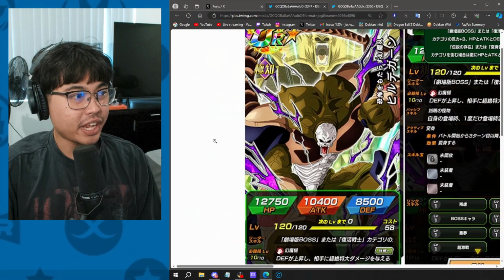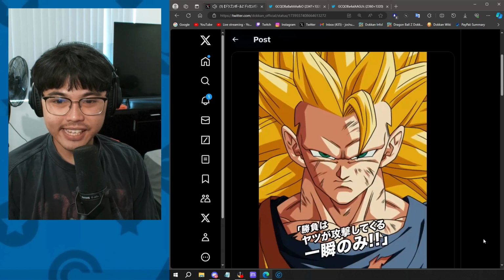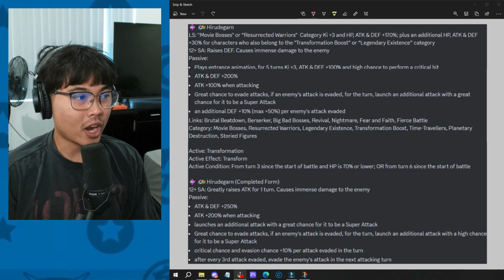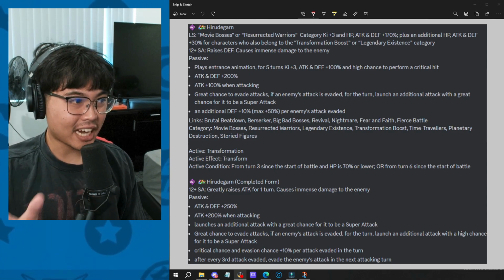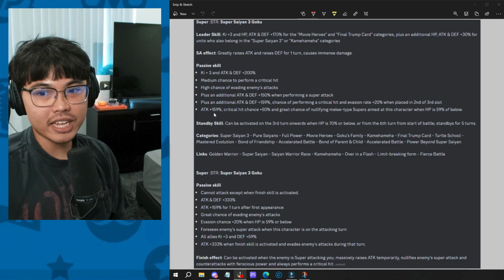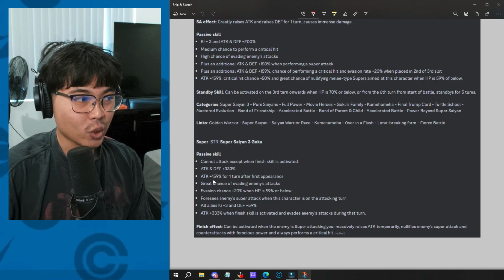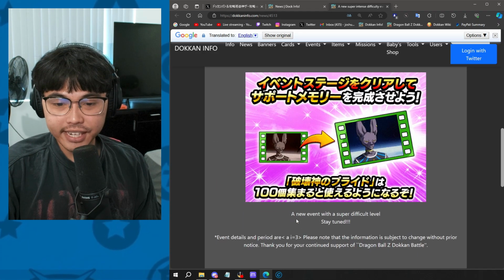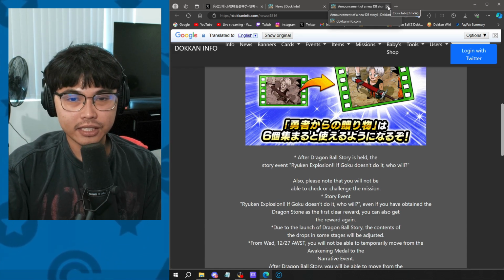DUAL DOKKAN FEST SSJ3 GOKU & HIRUDEGARN REACTION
Reaction to SSJ3 Goku and Hirudegarn Dokkan Fest Units